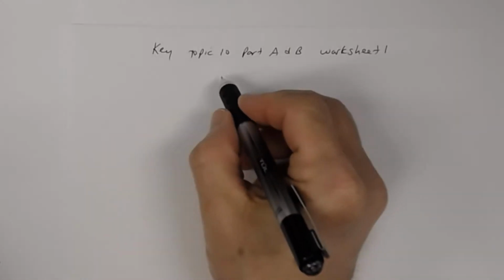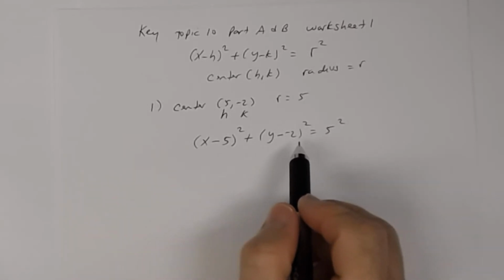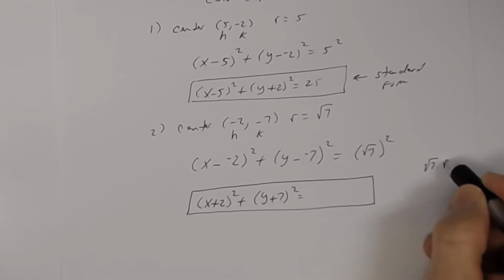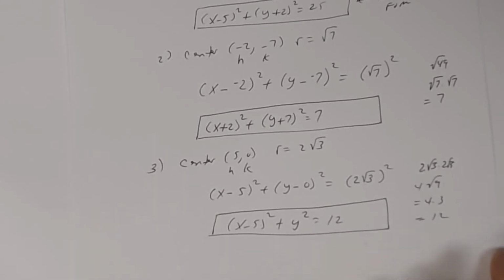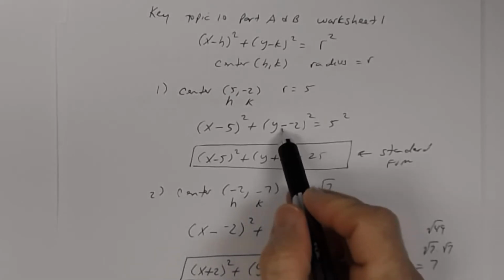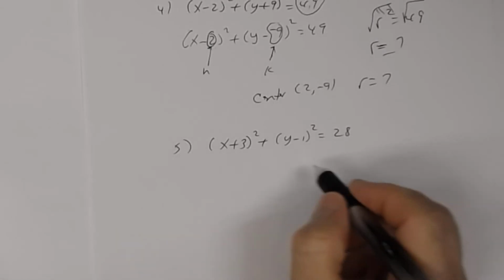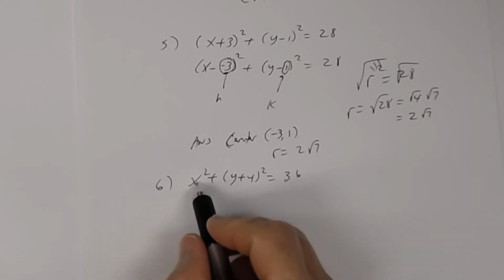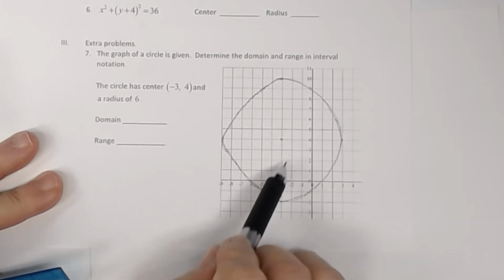Key Worksheet on Circles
This is the key to the worksheet on Topic 10 Parts A and B covering circles.